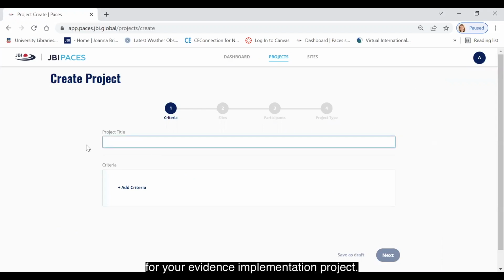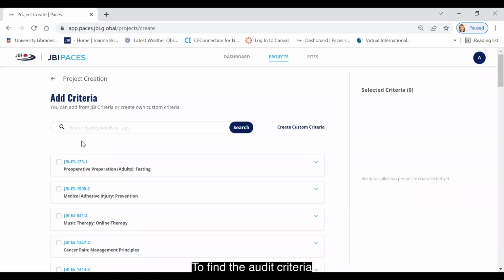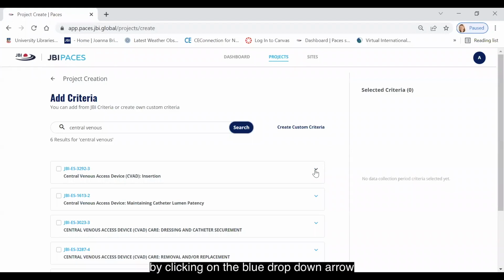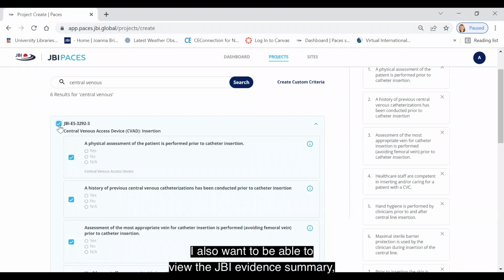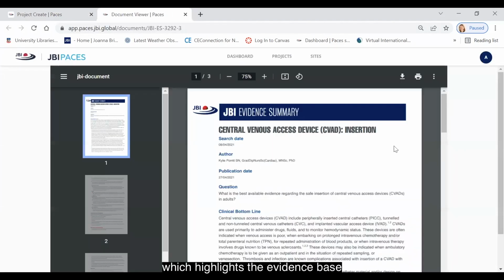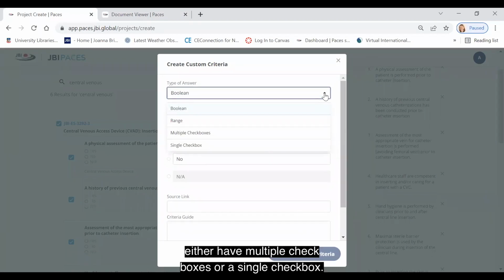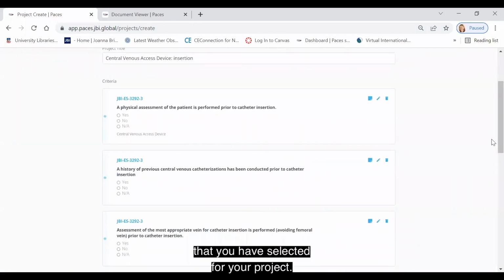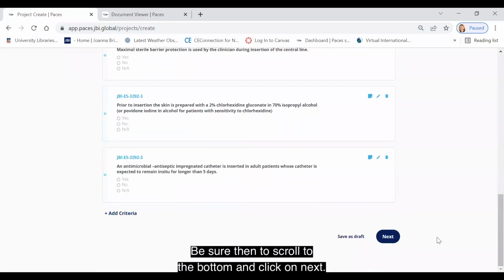01.1 JBI PACES Tutorial: Creating a Project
Alexa McArthur demonstrates how to create a project and add criteria in JBI PACES.

JBI PACES is intuitive software for creating sustainable quality improvement projects for better patient care.

The easy-to-use software is designed for healthcare facilities undertaking quality improvement projects, audits or evidence-based practice projects. Use JBI PACES for:
- Quality improvement projects
- Audit and feedback cycles
- Evidence implementation projects
- Collection of outcome data (e.g. quality indicators, performance measures, audit criteria)
- Different types of research projects (e.g. surveys, primary studies)